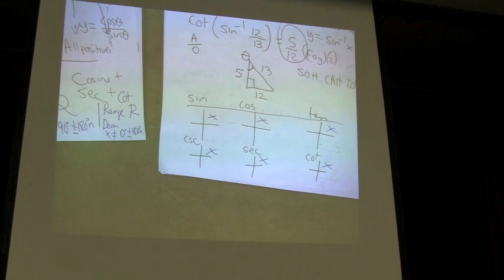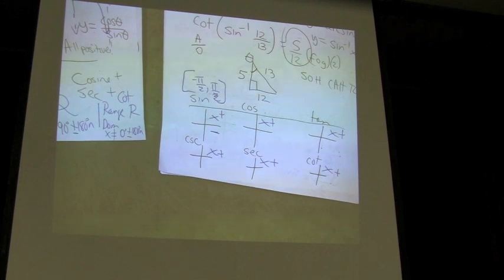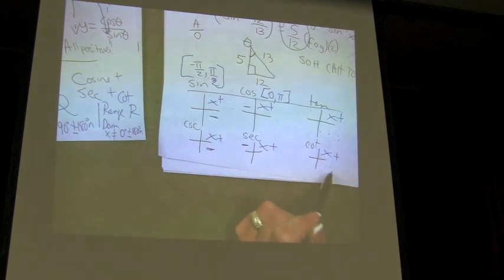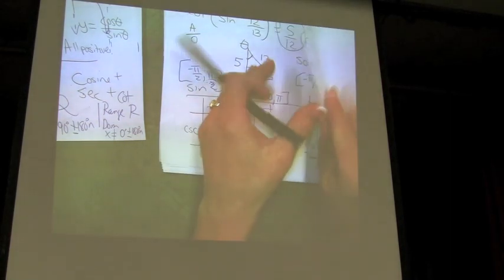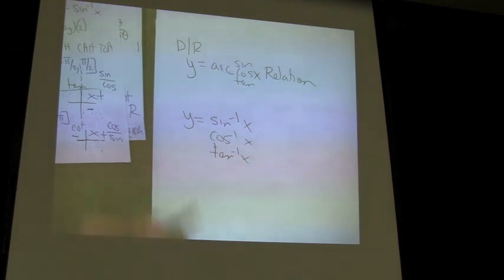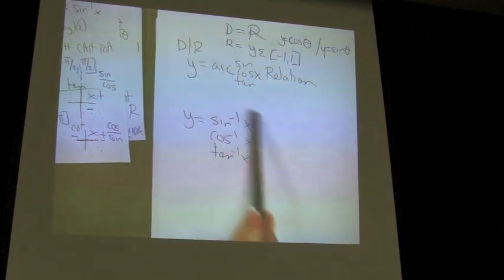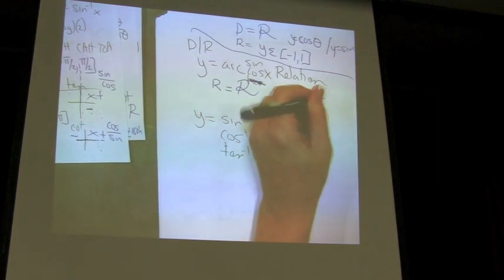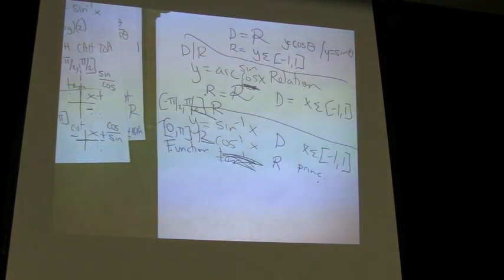Math Analysis-The Principal Branch